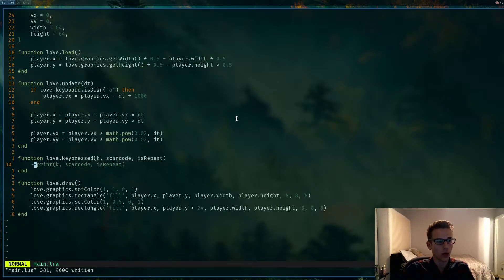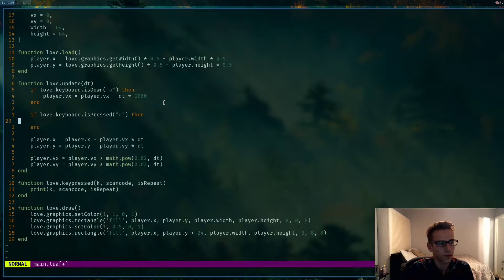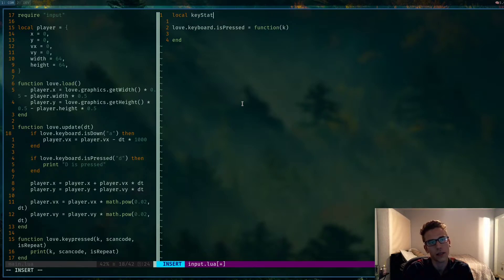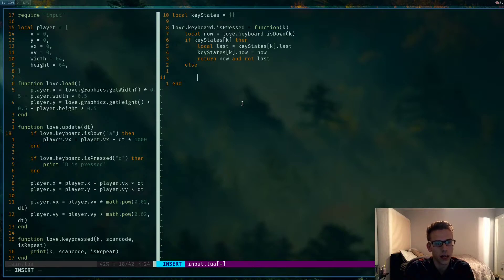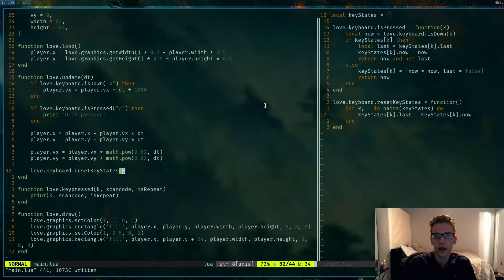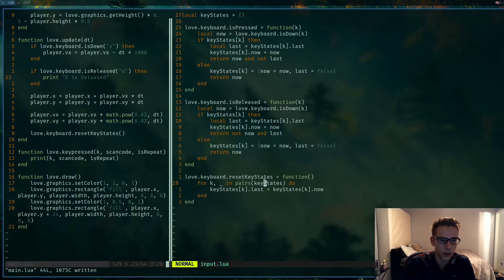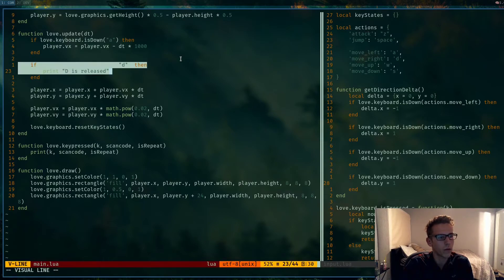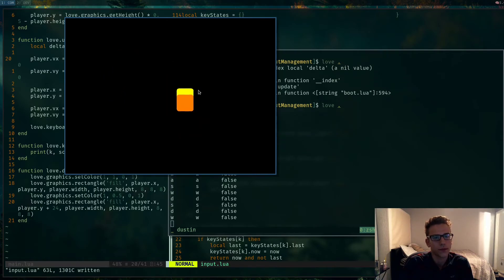Love2D Tutorial | Keyboard / Joystick input management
Got questions? got a project you want to show off?